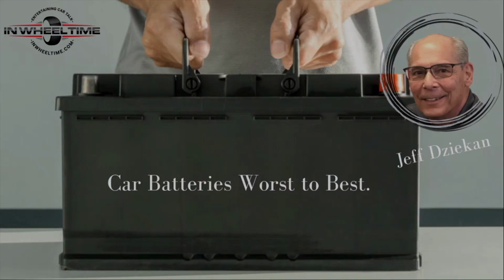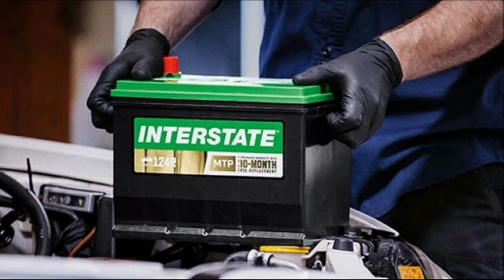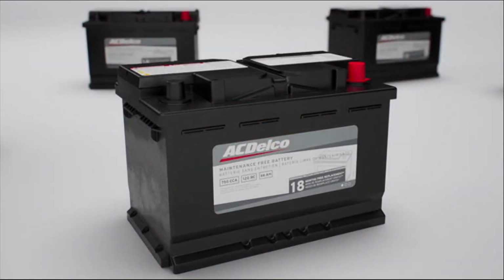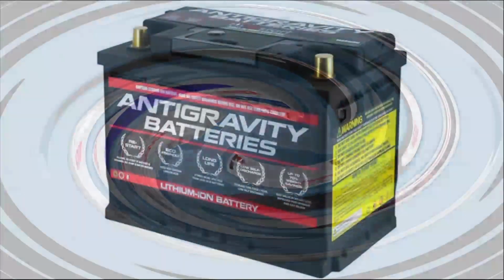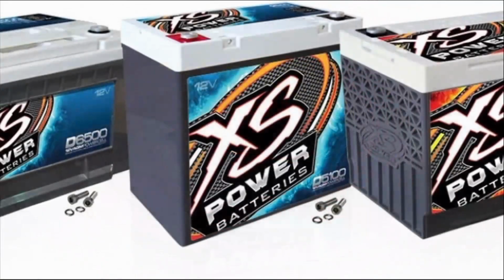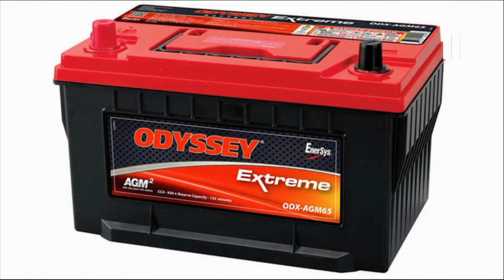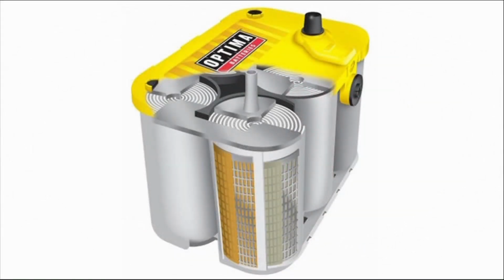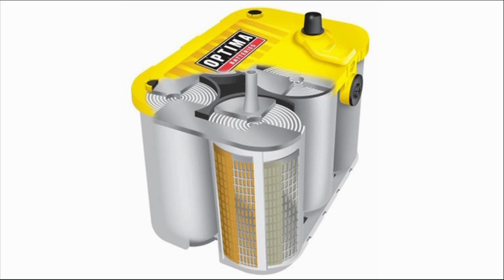Car batteries what they are, what they do and the worst to best list in Jeff's Garage.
During this visti to Jeff's Garage, we talk about car batteries...

In Wheel Time Car Talk is now available on iHeart Radio!

where ever you are.